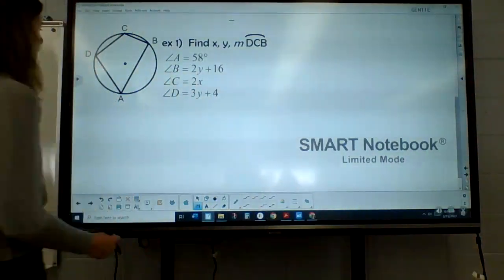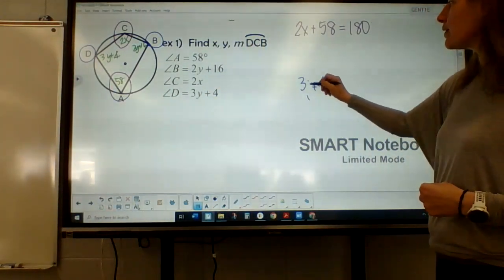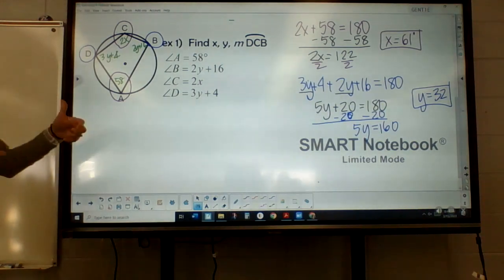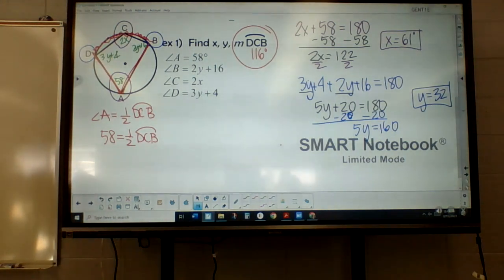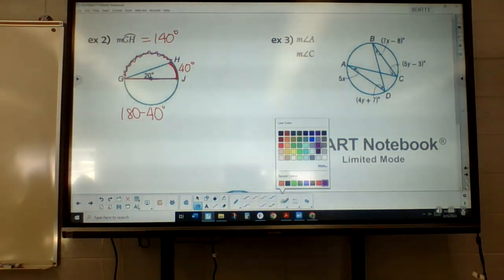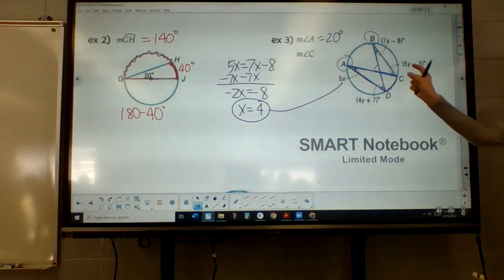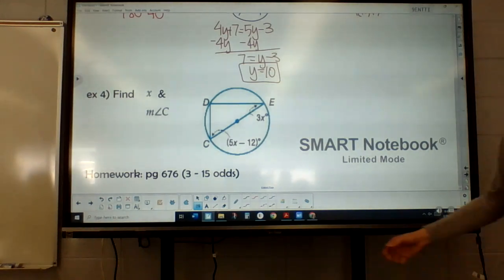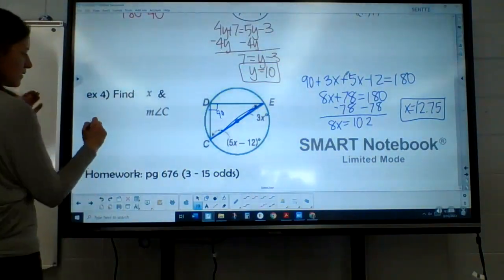10.4 geometry part 2